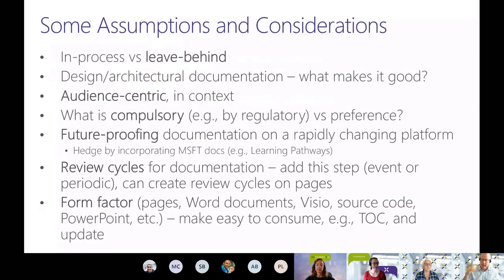Ask Sympraxis: Documentation - May 6, 2020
Thanks, everyone who joined our webinar today. If you would like to get involved check out our Ask Sympraxis where you can get the iCal invitation to our recurring meeting, links to the resources from the video, and a link to the form to submit a question that might be the focus of one of our future episodes! Bluesky